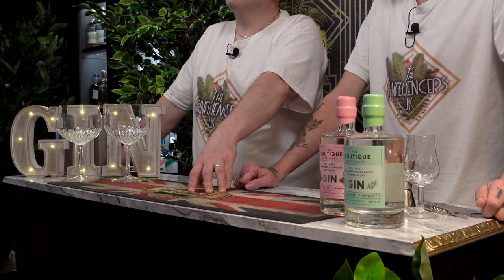The Boutique Distillery Cotswold Dry Gin Review | The Ginfluencers UK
Today we will be tasting and reviewing The Boutique Distillery Cotswold Dry Gin.
Cheers.